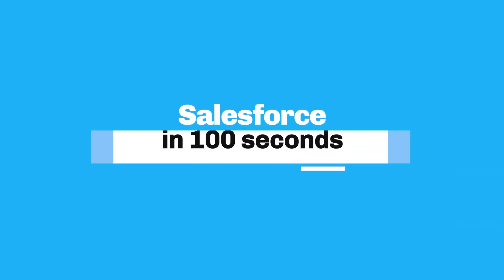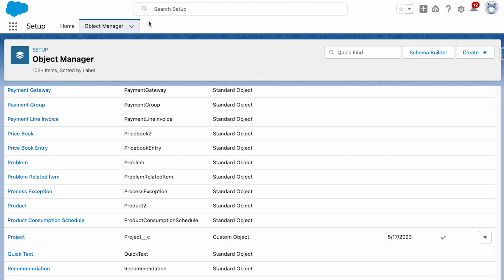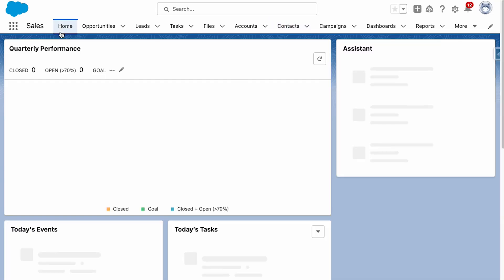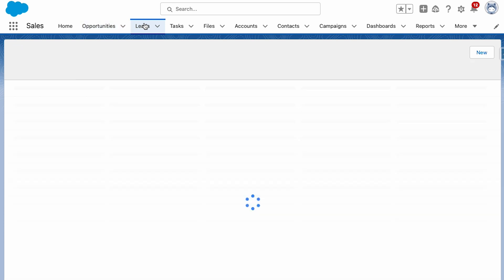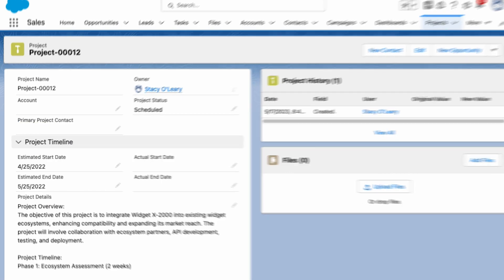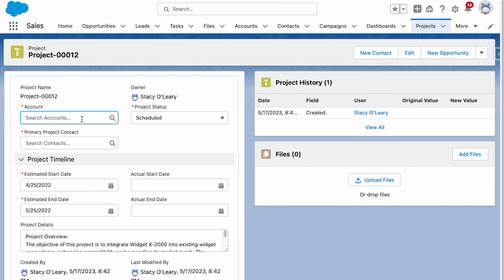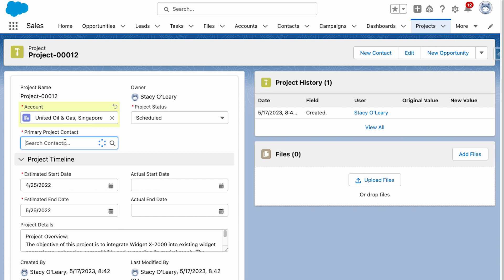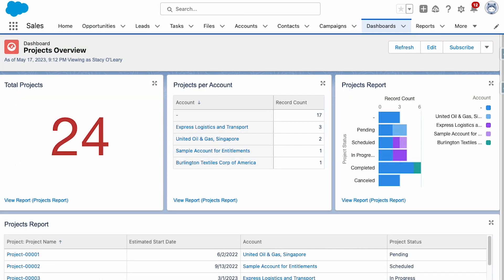Salesforce Custom Objects in 100 Seconds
Ever wanted to learn more about Salesforce but just haven't had the time? Don't worry, we've got you covered. Welcome to our 100 second series!

In this video, Stacy 'O Leary (an extremely seasoned Salesforce Admin) explains Salesforce Custom Objects in record speed. Because who doesn't love a little knowledge tidbit?